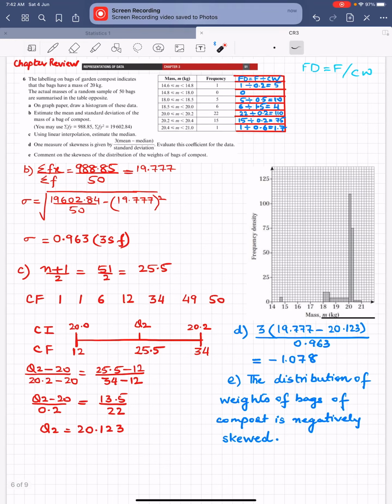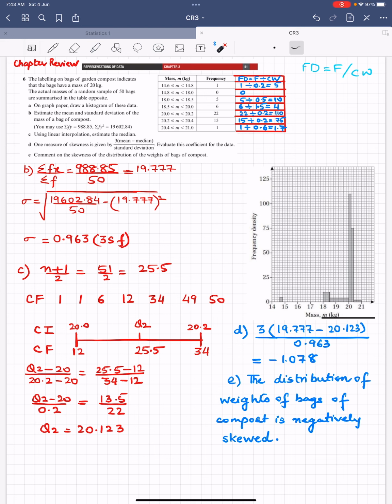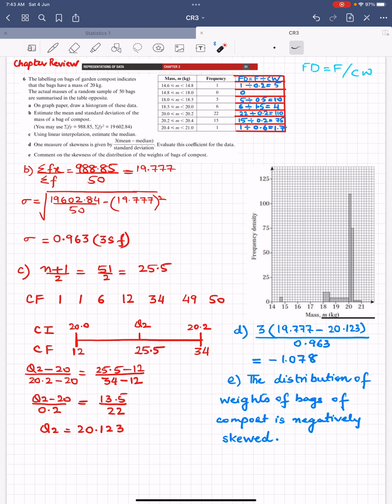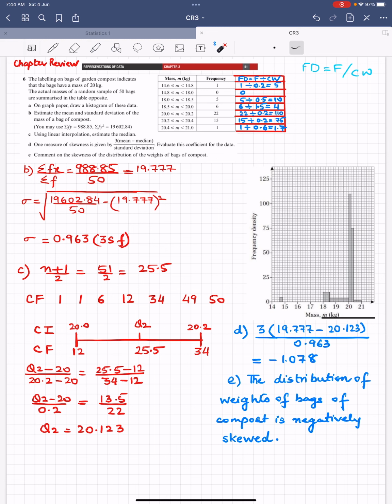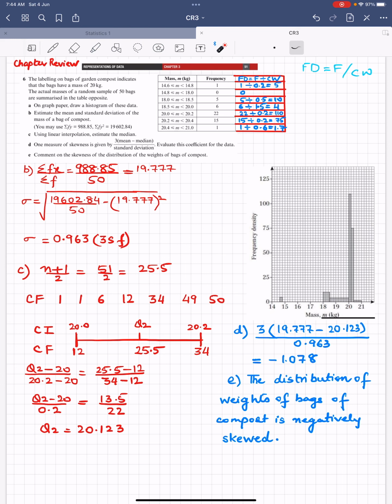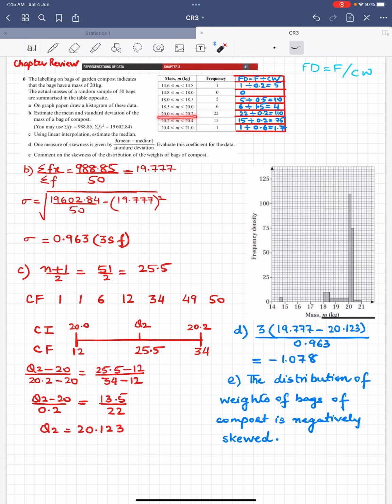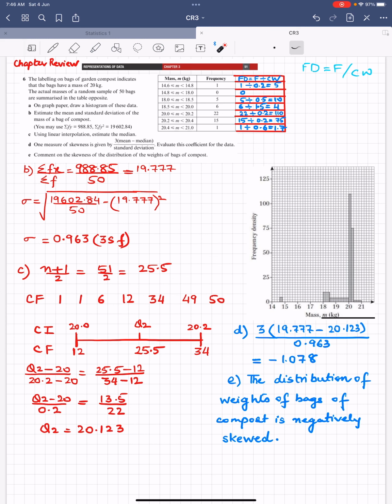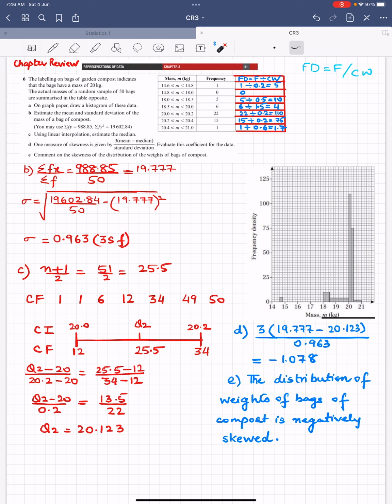Representation of Data/Q6/Chapter Review/Statistics1/Edexcel/IAL/A Level